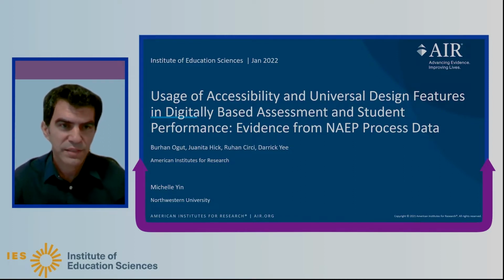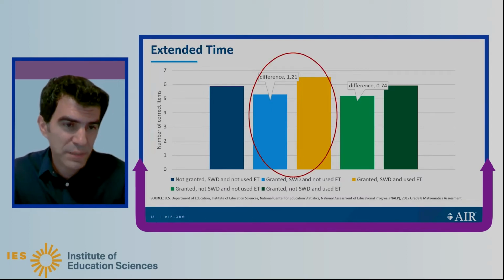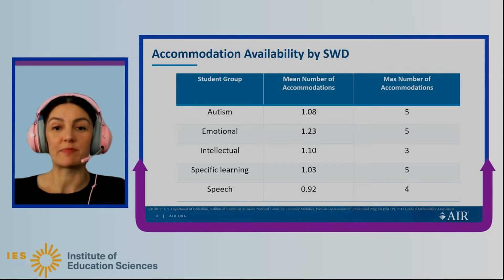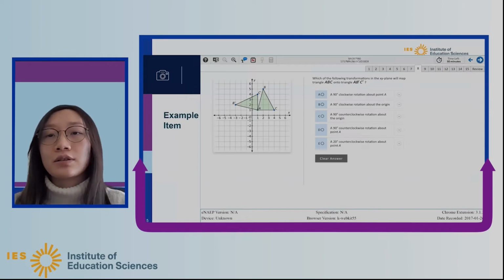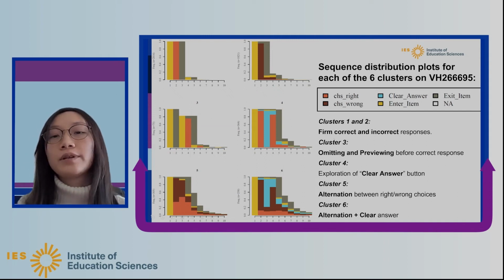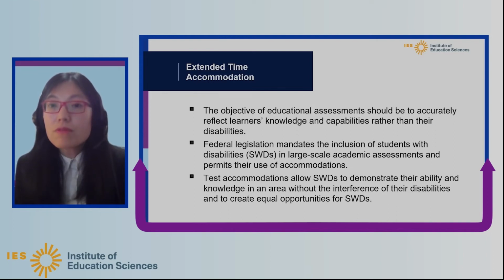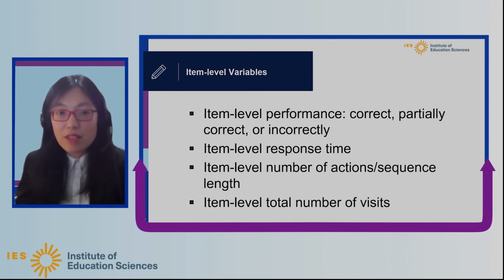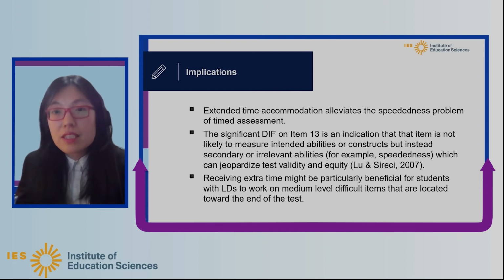Exploring Process Data for Equity & Inclusion: A Case from NAEP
This session will include panelists from four studies that are analyzing process and response data from the 8th grade mathematics portion of the 2017 National Assessment of Educational Progress (NAEP). The purpose of these studies is to advance our understanding of how to make equitable and fair digital assessments for learners with disabilities. Presentations will discuss patterns of accessibility features (AF) and universal design elements (UD) usage; the association between AF and UD usage and math achievement; the interrelationships among item revisiting patterns, performance, and disability status; and differential item functioning and differential response time analysis of NAEP math items.